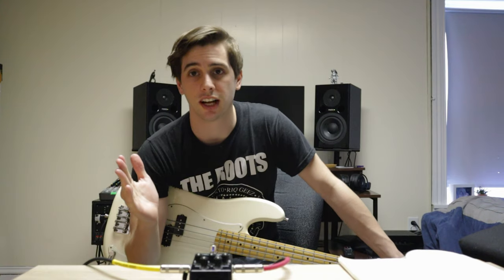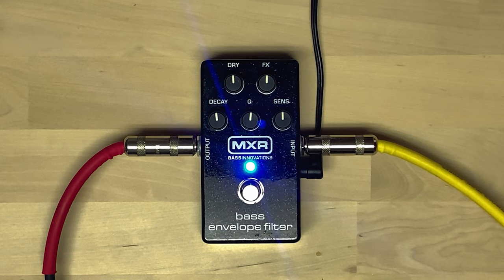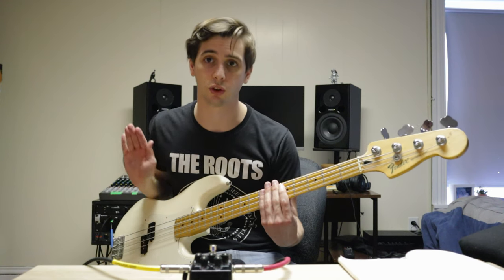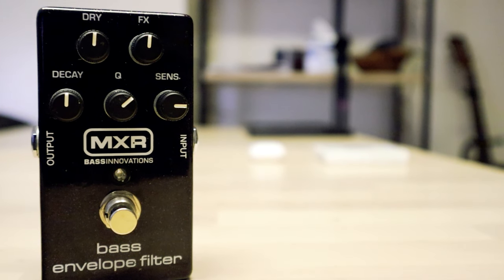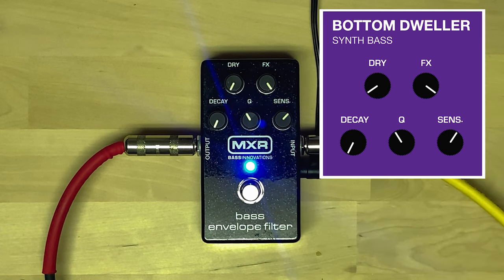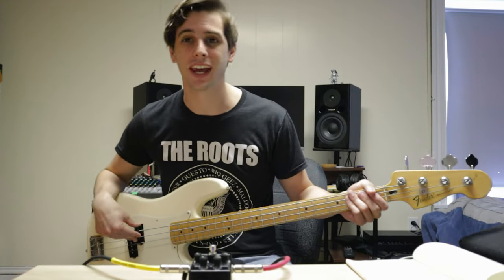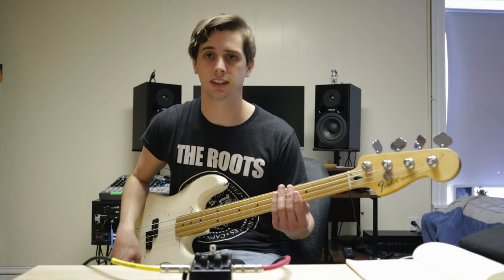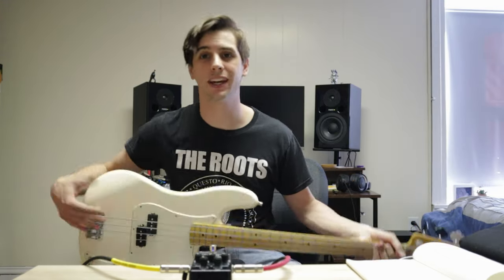MXR Bass Envelope Filter - Is It Still Good in 2021?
Playing around with some fun funky tones! Check it out!